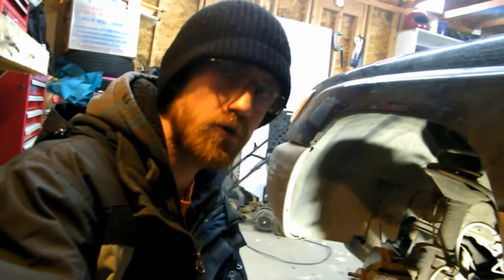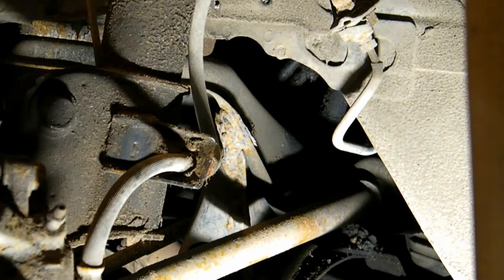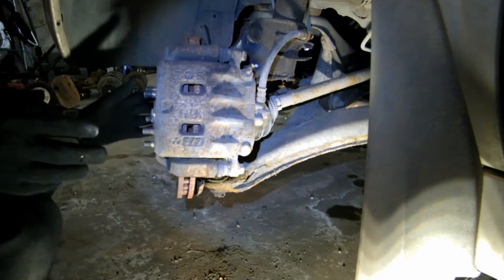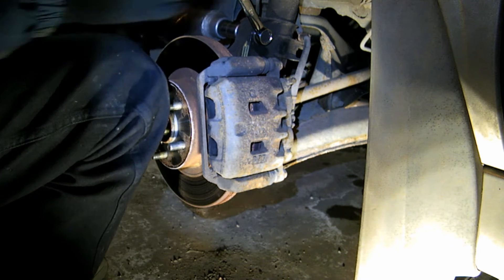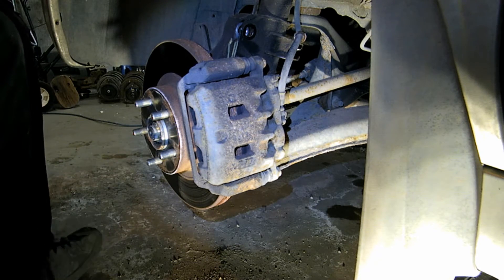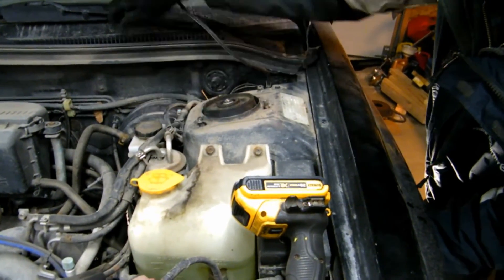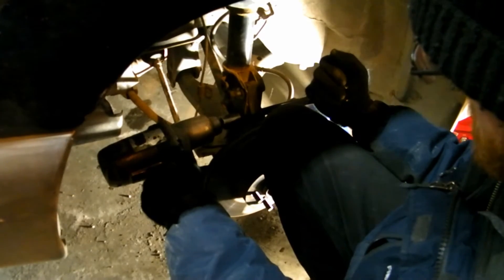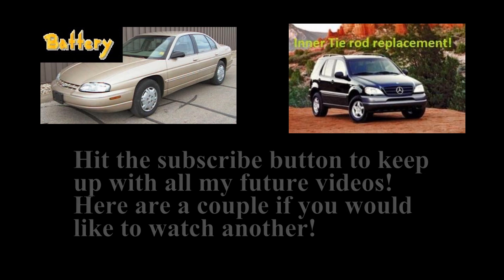How to replace a Quick strut 1997 - 2002 Subaru forester front (SAME ON MOST MAKES AND MODLES)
2001 Subaru forester front Quick strut installation (SAME ON MOST MAKES AND MODLES) - This is everything you need to know in order to replace your shock, spring and strut mount all in one.  Also known as a quick strut.  Replacement of the individual components are not covered in this video.  You can pick the whole package up on ebay or maybe even the local parts store.

Torque Wrench
Wheel Bearing removal tool
Slide Hammer